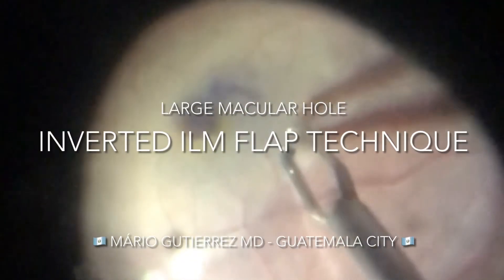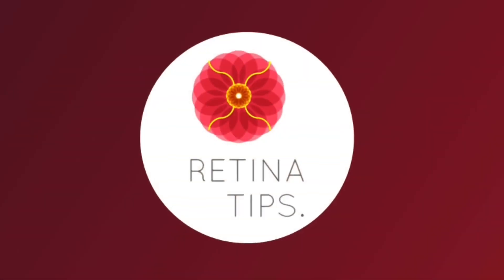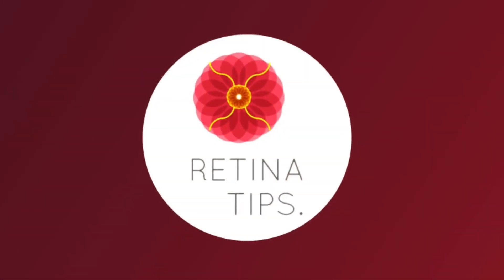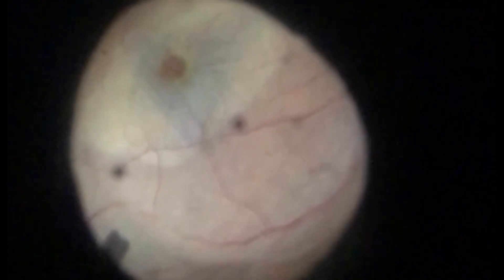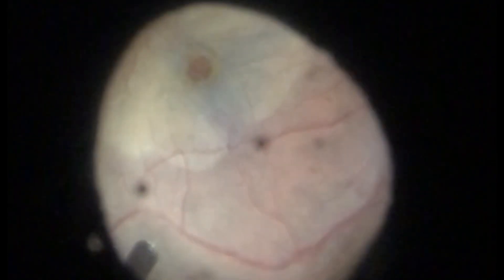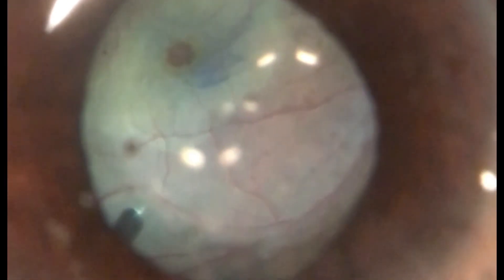Inverted ILM flap technique for large macular holes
This is a video shared by Dr. Mario Gutierrez from Guatemala City - Guatemala

This is a case of a large macular hole in a patient recently treated with scleral buckle for rhegmatogenous retinal detachment.
For this procedure, it was programmed pars plana vitrectomy with ILM peeling. The technique chosen by the surgeon was the inverted ILM flap technique.

There are some variations on this technique regarding the position of the flap. In the technique first described, the internal limiting membrane was peeled leaving it attached to all the circumference of the macular hole, and at the end of the surgery, the flap was inverted to fill the hole.

After finishing the peeling, due to the mobility of the Internal limiting membrane, it is difficult positioning the flap into the macular hole. So, the surgeon injected a perfluorocarbon liquid bubble at the posterior pole to stabilize the flap and help to keep it inside the hole.
In the end of the surgery the vitreous base was review and endolaser was performed in inferior breaks and then fluid air exchange are made.
The inverted ILM flap was kept stable in the correct position even after PFCL removal.

Mario Gutierrez MD
Guatemala City - Guatemala
Edition:
Salvador - Brazil